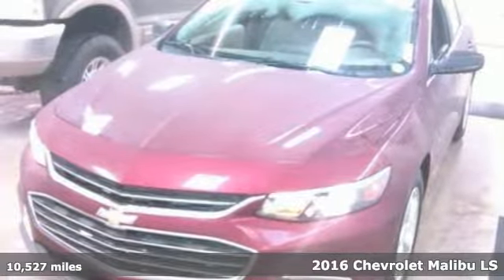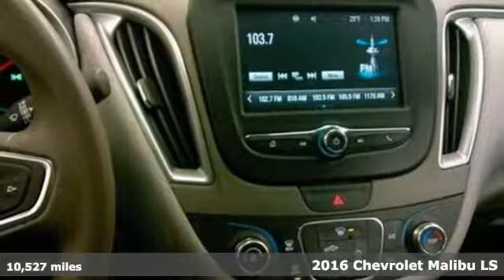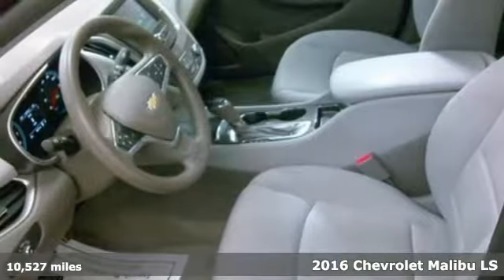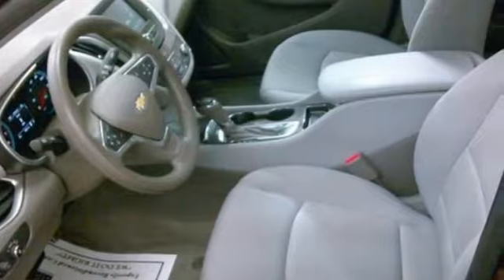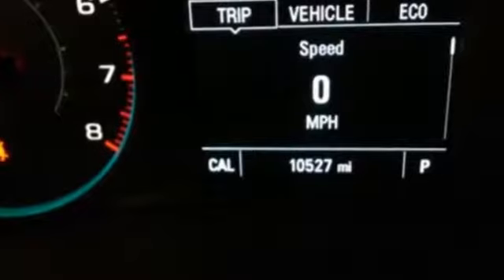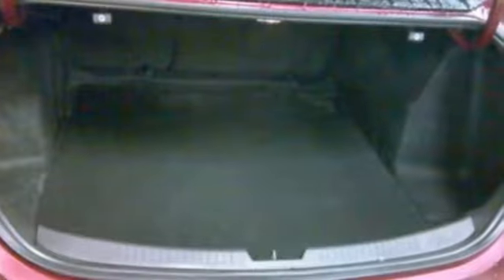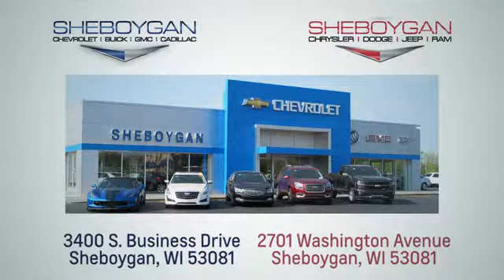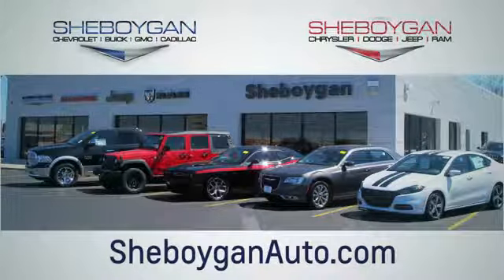Used 2016 Chevrolet Malibu WISCONSIN, WI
Year: 2016
Make: Chevrolet
Model: Malibu
Trim: LS
Engine: 4 Cyl. 1.5L
Transmission: Automatic
Color: Butte Red Metallic
Interior: Dark Atmosphere/Medium Ash Gray
Mileage: 10527
Stock #: Z9242XX
VIN: 1G1ZB5ST2GF184170
Red 2016 Chevrolet Malibu LS Odometer is 23536 miles below market average! 27/37 City/Highway MPGThree dealerships two locations, one goal to be your dealer! At Sheboygan Chevrolet Chrysler, we walk it, with pride! Our Sales personnel are non-commissioned, which means we pay their wages, not you! If you are looking for a Green Bay GMC, Buick, Chevrolet, or Cadillac dealer, we're a short drive away in Sheboygan. We are located on S. Business Drive, in the South part of town in Sheboygan, Wisconsin. We have a huge selection of GM vehicles for you to choose from. Our dealership is open 6 days a week, as well as our parts and service departments. Check out our hours and directions page, then make the drive to Sheboygan Chevrolet Buick GMC Cadillac. You'll see why our Green Bay Cadillac, Chevrolet, GMC, and Buick customers keep coming back to our dealership.Awards: * 2016 IIHS Top Safety Pick+ * 2016 IIHS Top Safety Pick+ with optional front crash prevention * 2016 KBB.com 10 Most Comfortable Cars Under $30,000 * 2016 KBB.com Best Buy Awards Finalist * 2016 KBB.com 10 Best Sedans Under $25,000 * 2016 KBB.com 16 Best Family Cars * 2016 KBB.com 10 Most Awarded Cars Reviews: * Spacious interior with tall-person-friendly front seats; sporty handling around turns; hybrid version is respectably quick to accelerate; strong brakes; responsive and intuitive 8-inch touchscreen interface with sharp graphics. Source: Edmunds

Address:
3400 South Business Drive